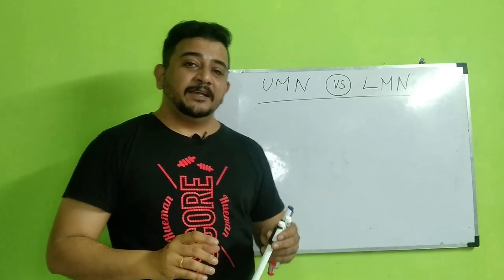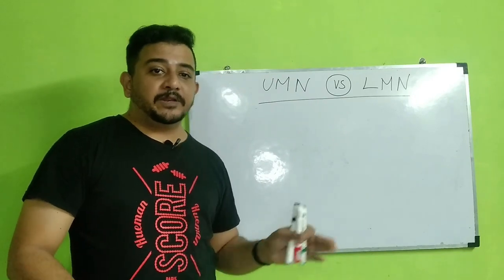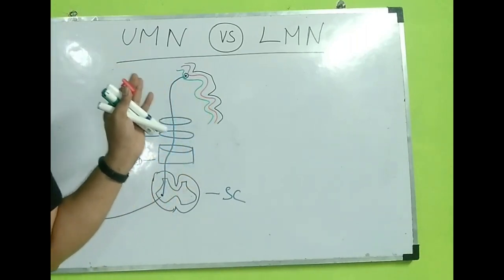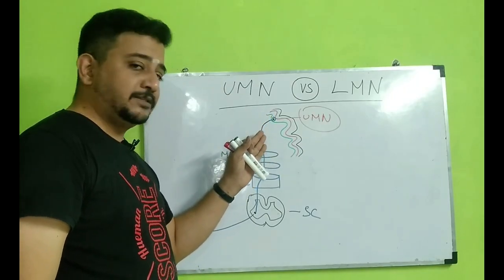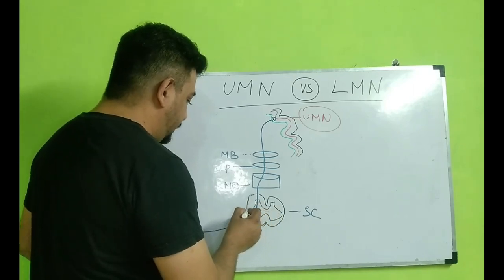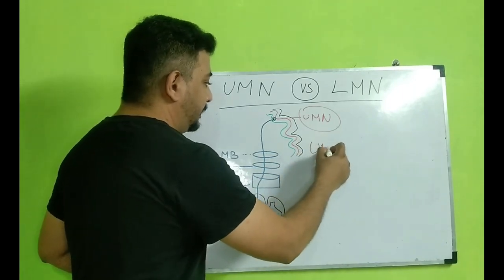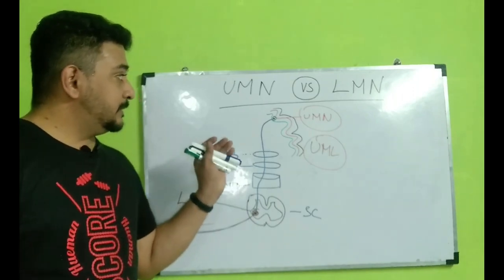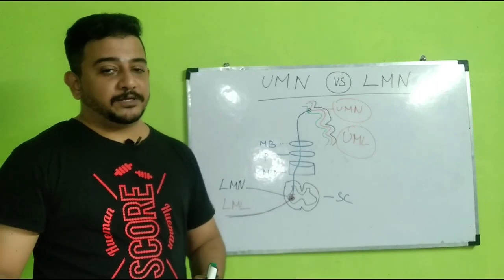Part1 UMNvsLMN NeuroAnatomy Pyramidalcells anteriorHornCells Pyramidaltract Corticospinal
All the neurons contributing to the pyramidal and extrapyramidal systems should be called upper motor neurons (UMN).
The anterior horn cells and the related neurons in the motor nuclei of some cranial nerves are called lower motor neurons (LMN). Axons of these cells give rise to the peripheral motor nerves. These are lowest in position in the motor system and recieve all the inputs from higher centers like medulla, pons, mid-brain and cerebral cortex and transmit the same to the target organs. All impulses for motor activity are to be funelled into them and these are also called final common pathway.